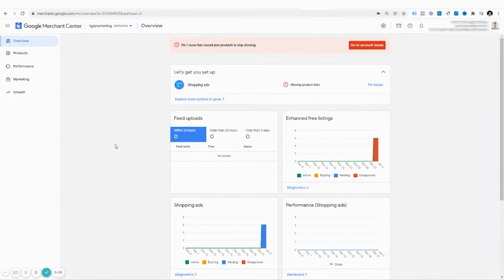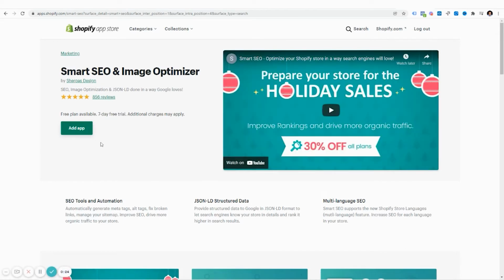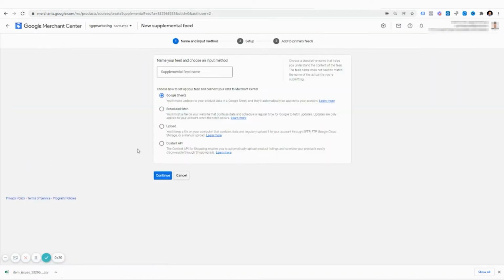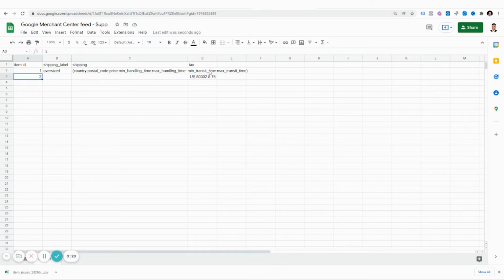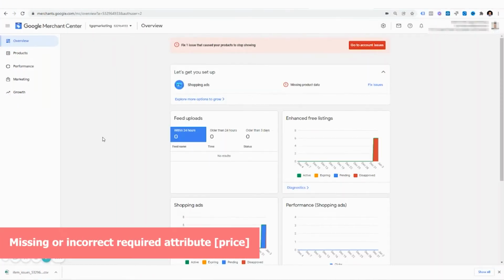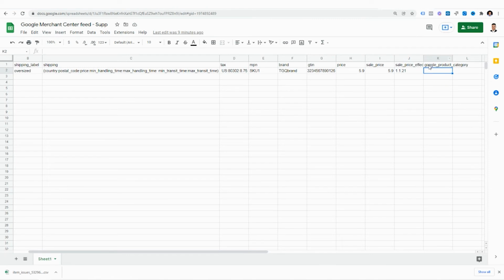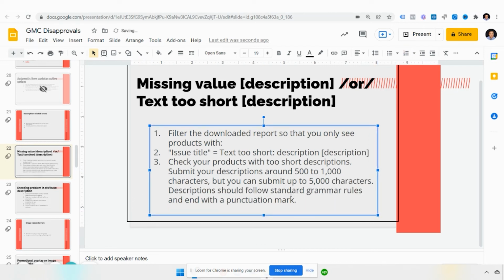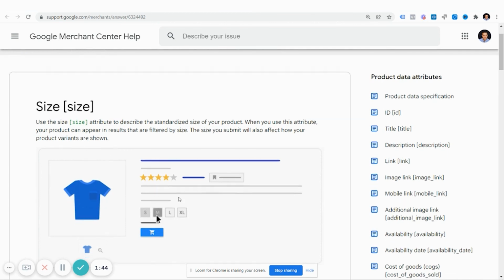Google Merchant Center: Fix Product Disapprovals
Google Merchant Center product disapprovals can affect your revenue in your Google Shopping ads. In this video I go step by step through the different common disapprovals and how to live fix them.

Time stamps: ⏲️
Check Diagnostic tabs 0:14
Overview 0:53
Availability Errors 1:00
2:41 Unclear Values
Automatic Item Update 3:10
Shipping 4:26
Creating Supplemental Feed 6:26
Tax Information 9:11
Unique Brand IDs (GTIN & UPC) 10:07
Incorrect Pricing 12:35
Invalid Category for Price 14:50
Invalid Price Format Sales Price 16:01
Description Related Errors 17:00
Refetching Feed 18:34
Promotion Errors 18:55
Additional Product Data Issues 19:50